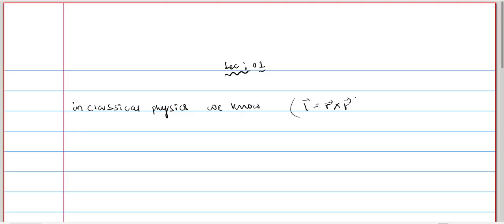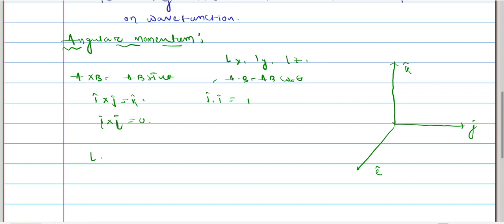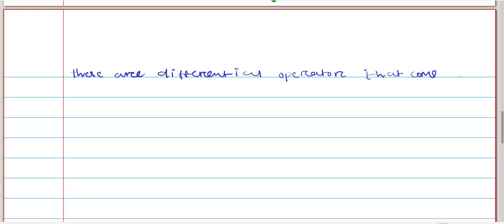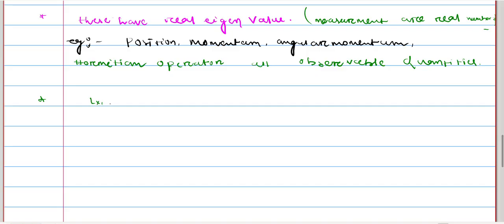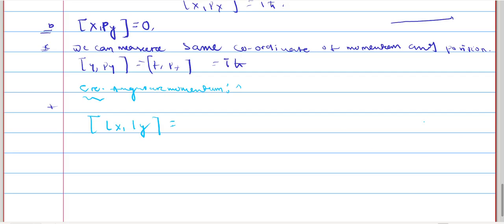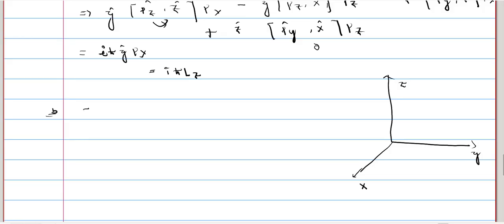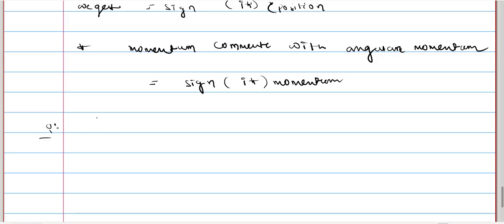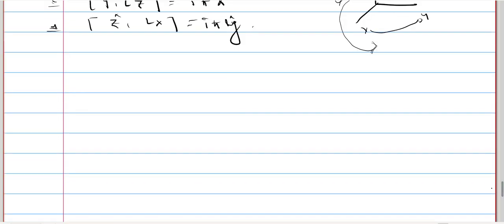Angular Momentum (Quantum Mechanics) [lec-1]